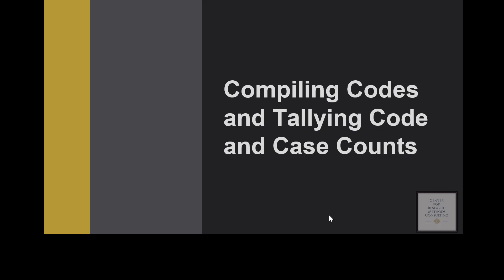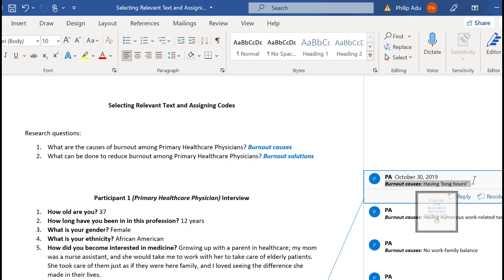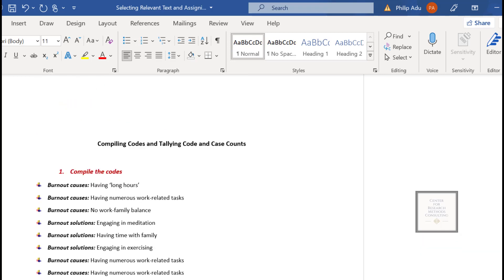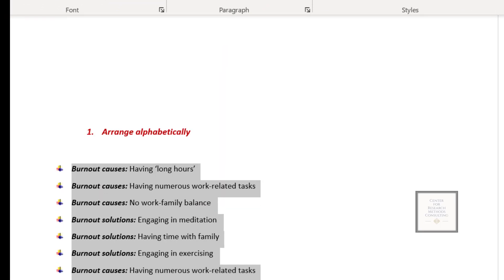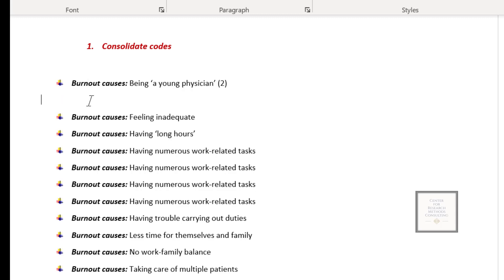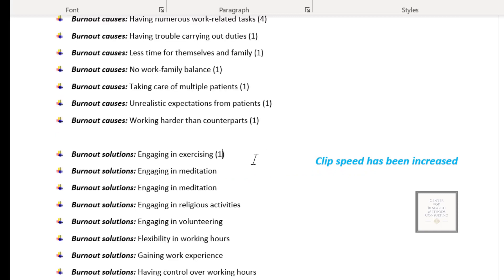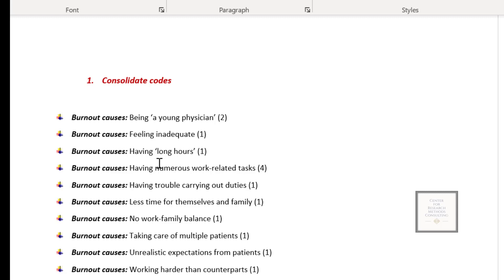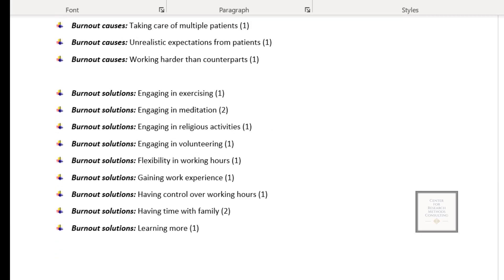Compiling Codes and Tallying Code and Case Counts (Module 3, Lesson 4)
The speaker explains how to compile and tally codes for research data analysis. They suggest using software to get case counts and code counts, but the demonstration focuses on tallying code counts. There are three main actions: compiling codes, arranging them in alphabetical order, and consolidating them. They explain how to copy and paste the codes on a Windows or Mac computer and sort them alphabetically using the "A to Z" sort icon. Next, they show how to indicate the number of significant information connected to each code, where a code may appear more than once. They explain how the case count determines the number of participants connected to each code, which can be difficult for codes with multiple significant information. The speaker suggests that case count may not be important, and the process takes a long time to figure out. The demonstration ends with an explanation of how to group codes based on research questions.